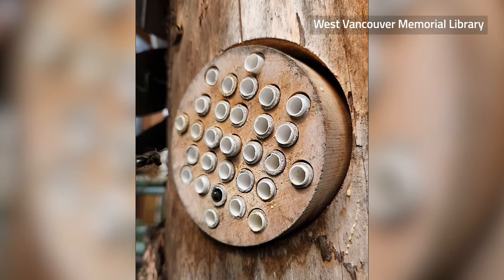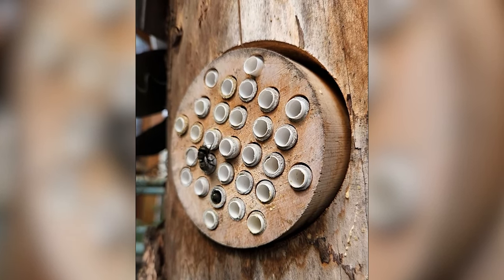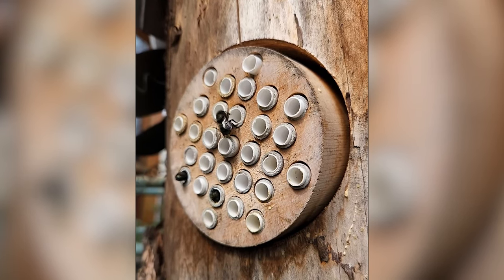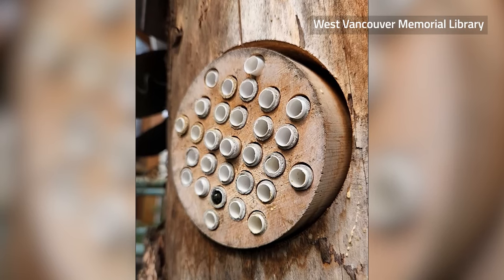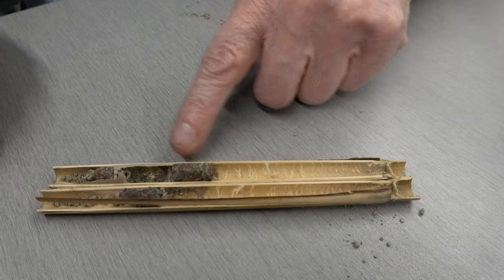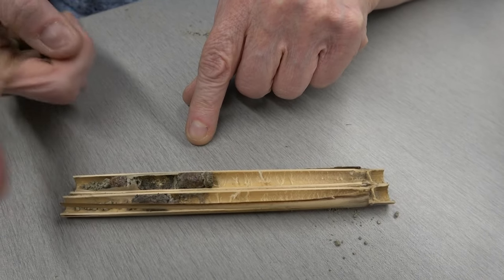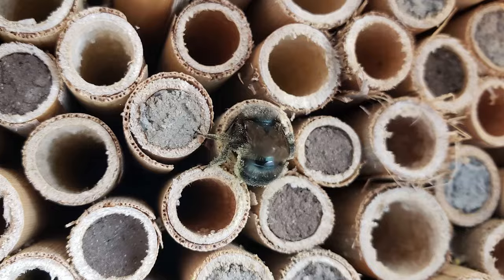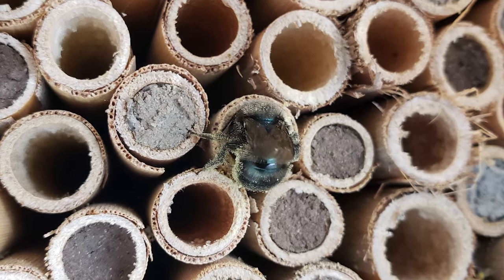B.C. library creates buzz with bee lending program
Patrons at the West Vancouver Memorial Library are abuzz over a loan program of mason bees that come complete with their own bungalow. Program organizer Taren Urquhart says the bees are gentle pollinators that are easy to raise around kids and pets, and their lending is creating a network of environmental stewards. (March 23, 2024)